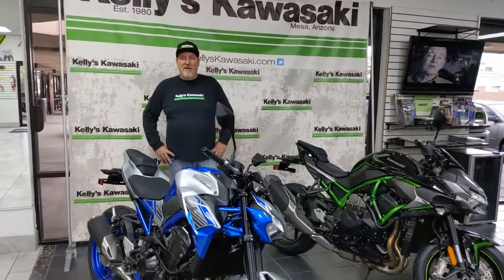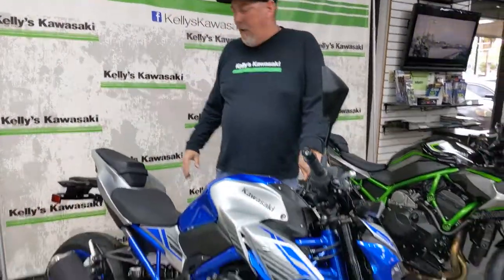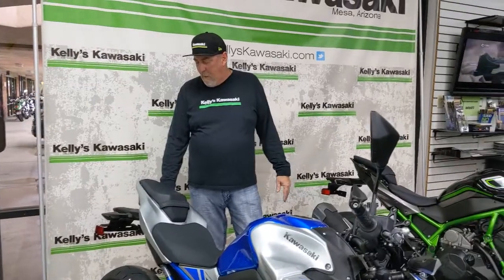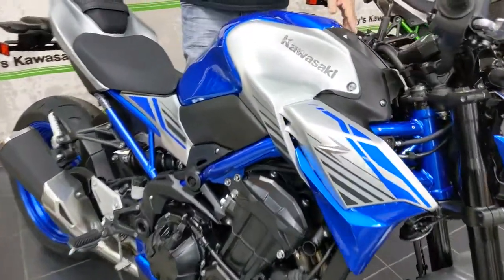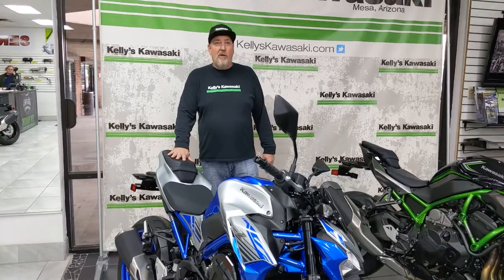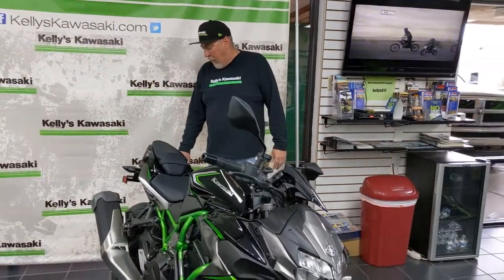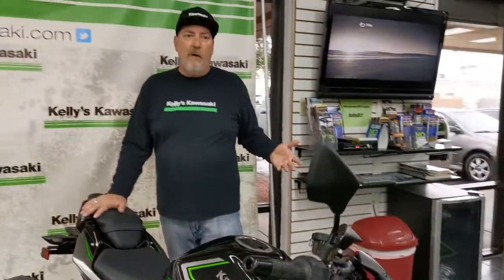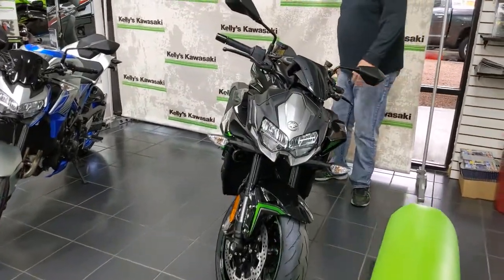Kelly's Kawasaki ZH2 and Z900 in Candy Plasma Blue/Metallic Matte Fusion Silver reveal.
Minnesota Greg Braun reveals the all new 2020 Kawasaki ZH2 and the all new color for the Z900 in Candy Plasma Blue/Metallic Matte Fusion Silver.